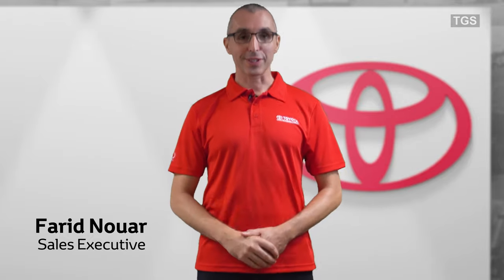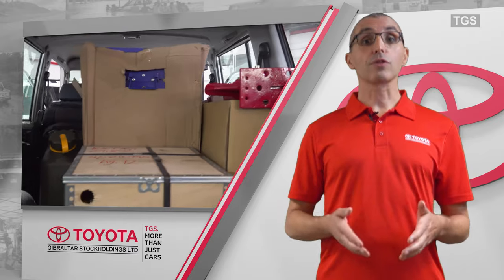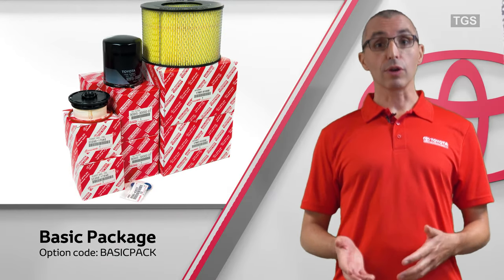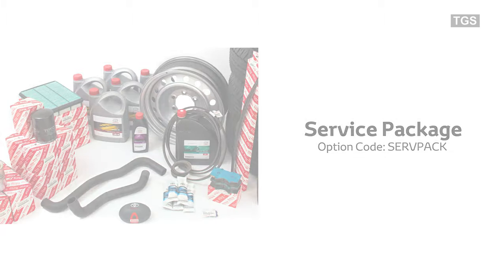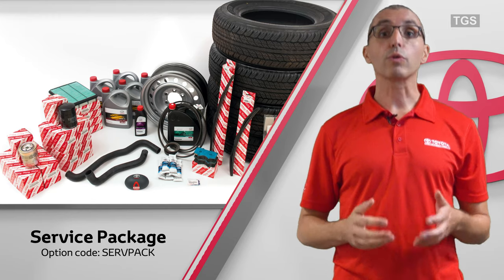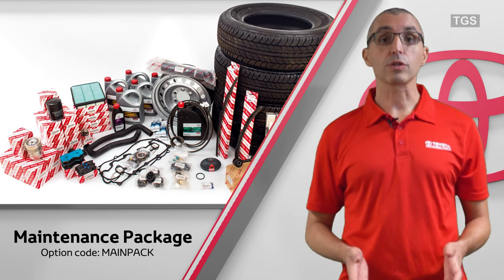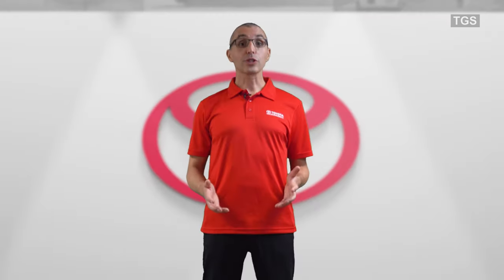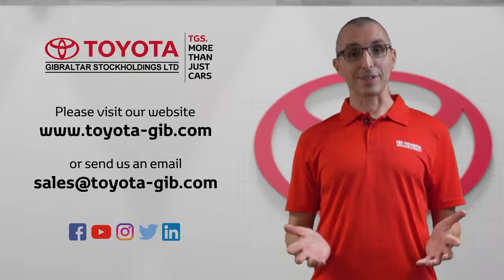TGS Packages Explained - Spare Parts Packages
An overview of a series of spare parts packages offered by TGS.

Please click on any of the links below to view any further information about each package.